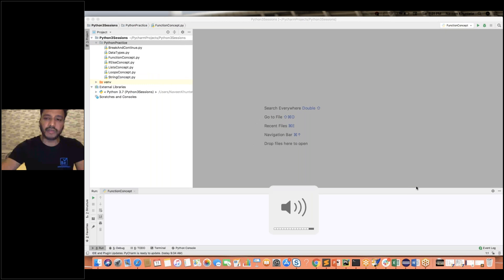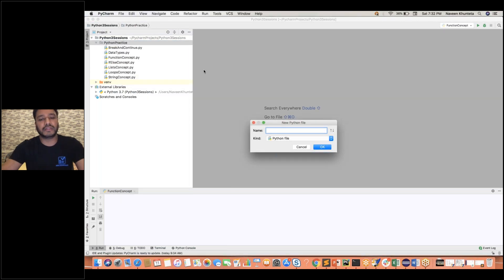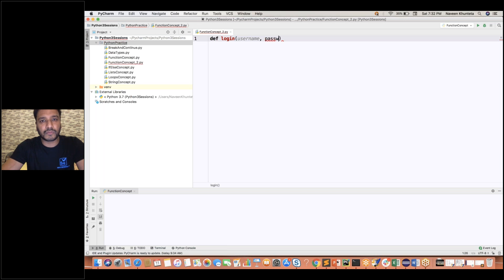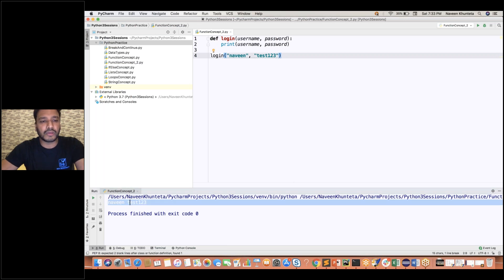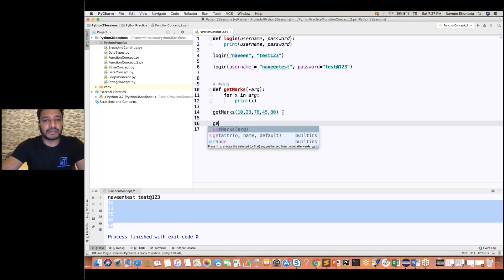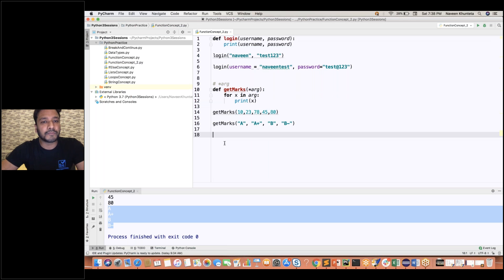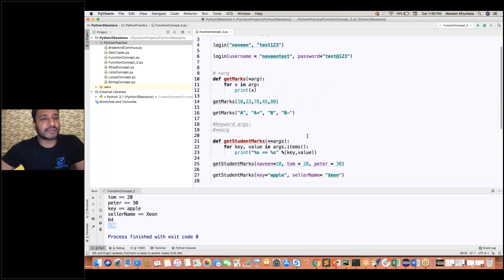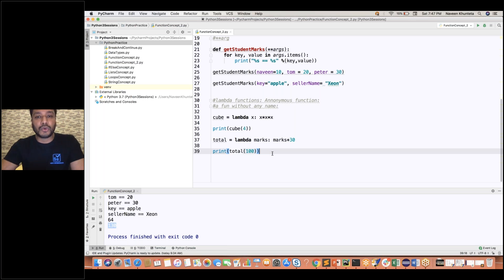What is Argument, Keyword & Lambda Functions in Python– Part 8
Learn about : What is Argument, Keyword & Lambda Functions in Python

感谢您观看
شكرا للمشاهدة